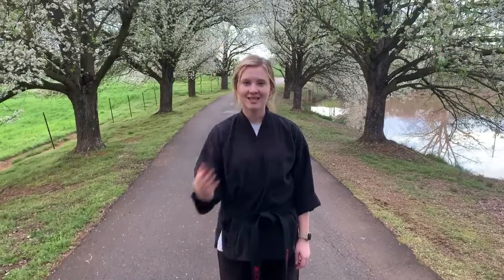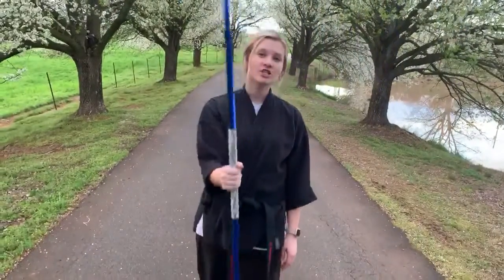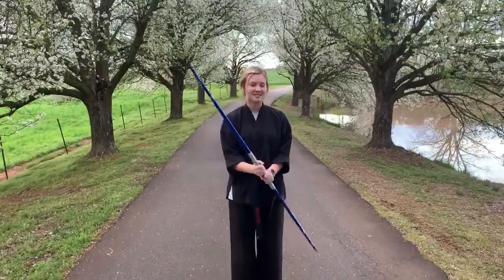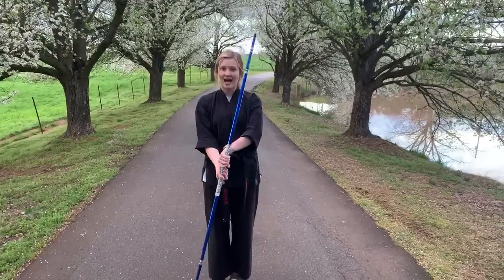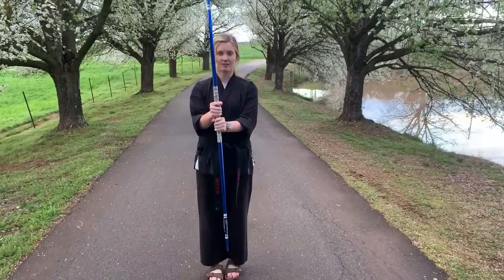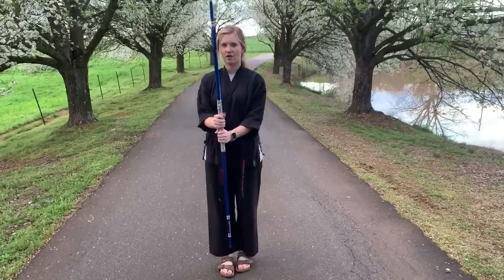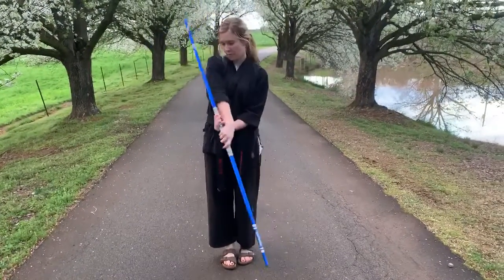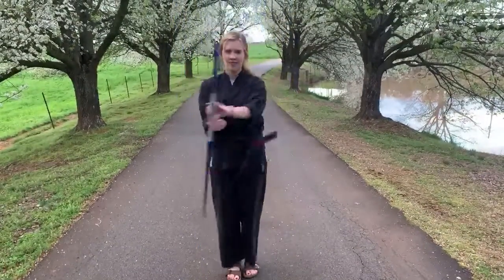Backwards Figure 8